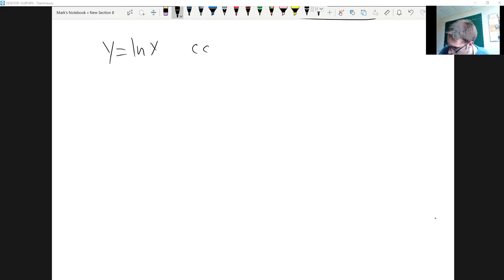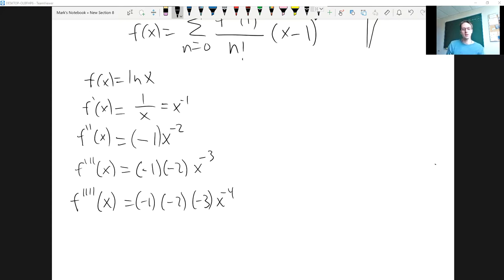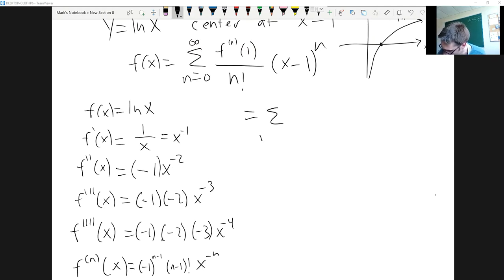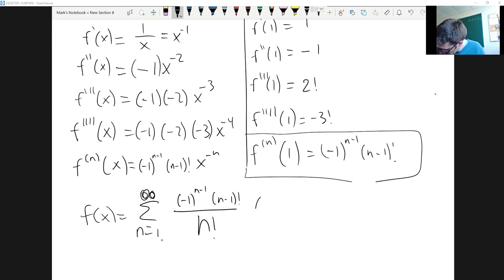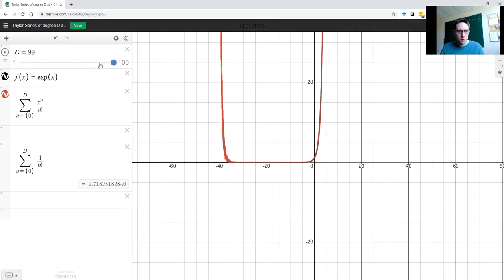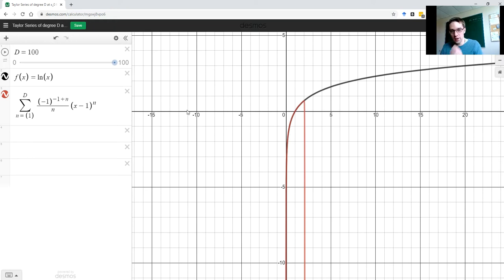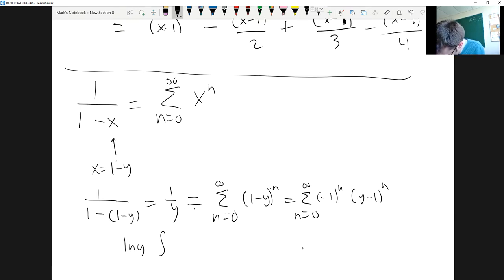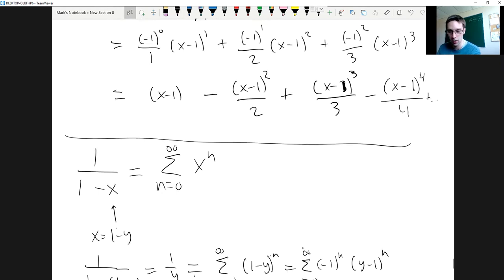46 Example taylor series not centered at 0